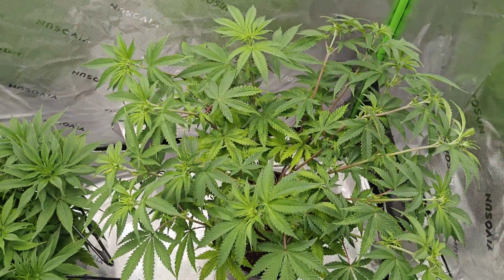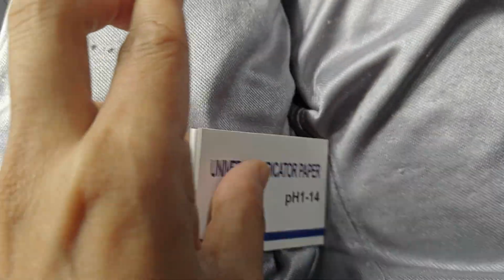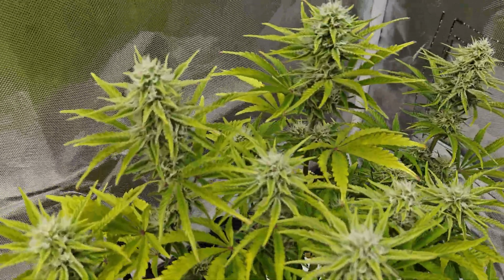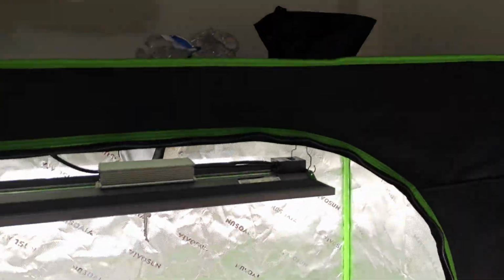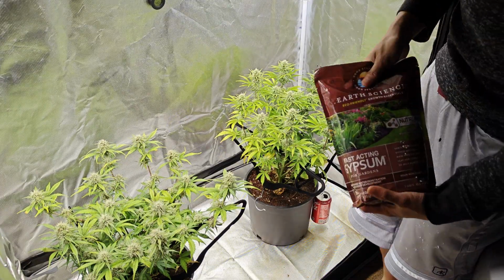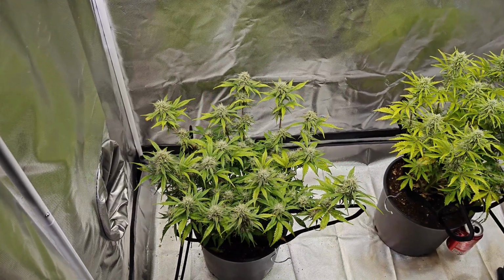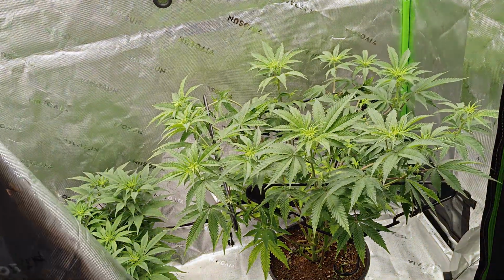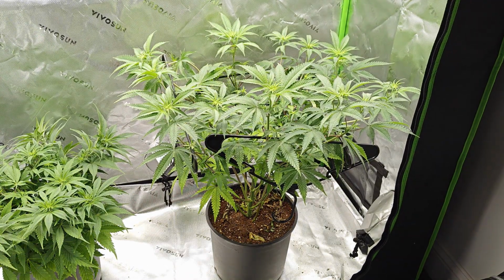Seed to Harvest Part 13 (Robinhood VS Humboldt Seed Company VS Atlas Seeds). Autos in flower!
Exceptions can be made when content has a clear educational, documentary, scientific, or artistic (EDSA) context.
This seed to harvest series is a documentary of an entire Grow completed with less than $400 of gear.
The $400 dollar challenge!

In this video you will see:
Food cooking!
Clothes hangers for training 4 ways.
Me sliding out of a tent.
Cannabis plants flowering.
Garage style growing!
Lollipopping/Defoliation Techniques.
sad looking plant!

Thanks for stopping by my channel. Where we strive to offer you the best information on growing the dankest bud possible for the lowest investment possible. I hope to share knowledge in an easy and accessible way. Anyone can grow amazing bud for less than $300 and I will prove it in this series.

If you have any questions, you can comment, and I will reply. 100%

Quick Gear guide:

2 Lights XS1500 Pro ♥. ( ViparSpectra)  $85 X 2 =$170  or Viparspectra P2000 ♥
Inline fan. (Vivosun 4inch)  $50-$100.
Zazzy tent. $50
2 Gaia top desk fans. $15